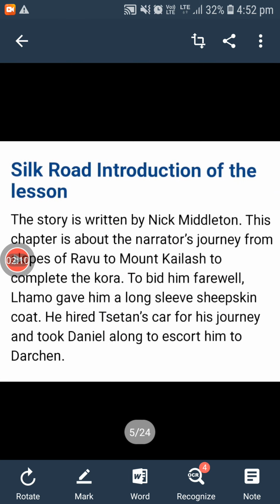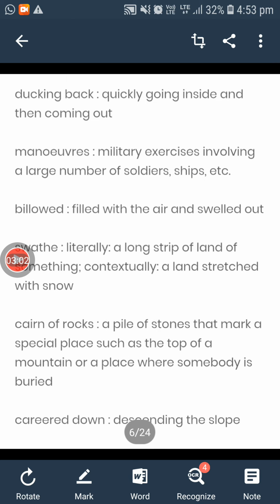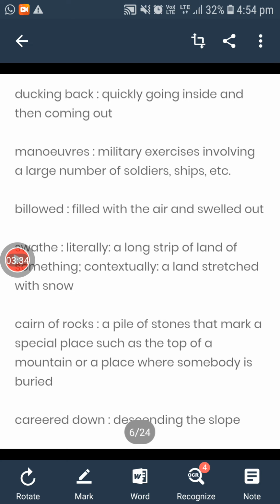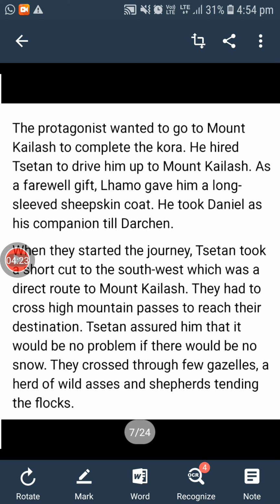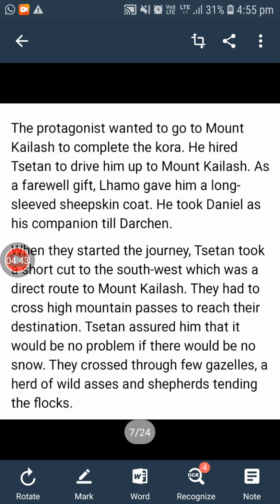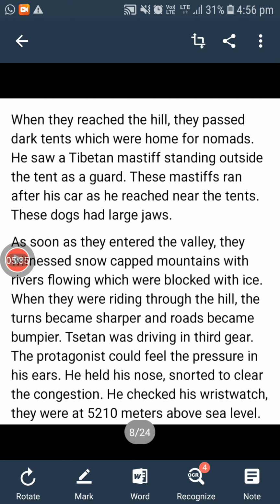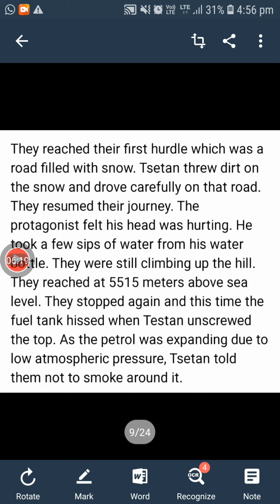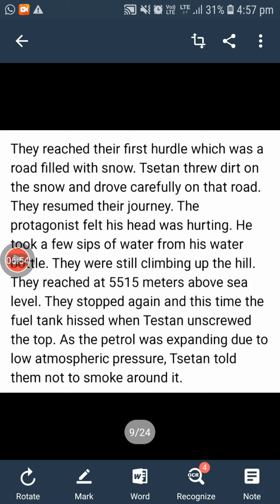14 September 2020